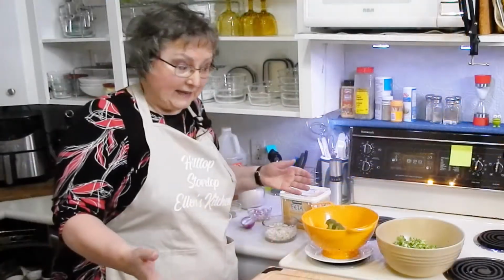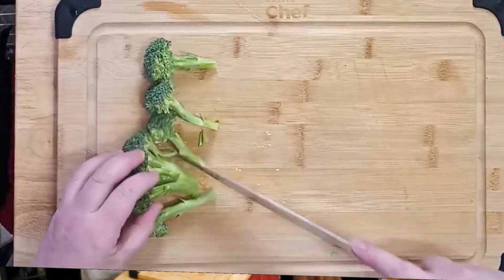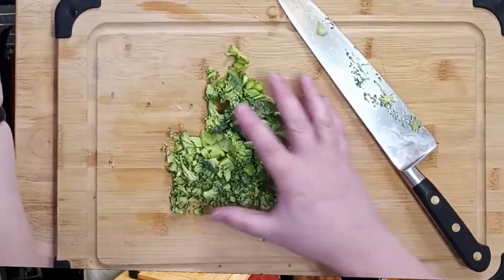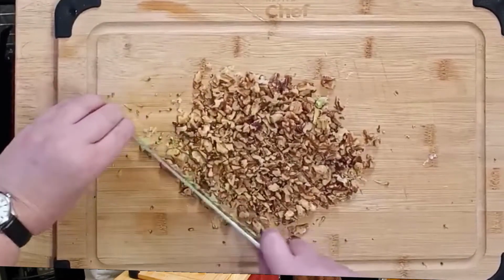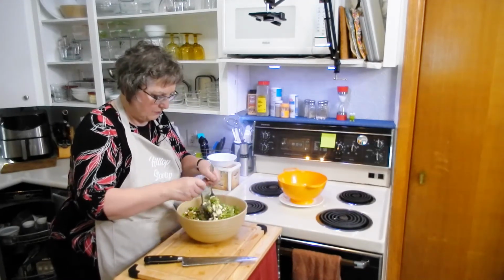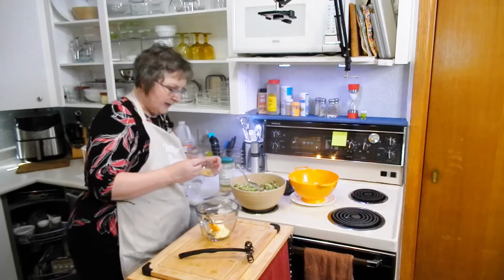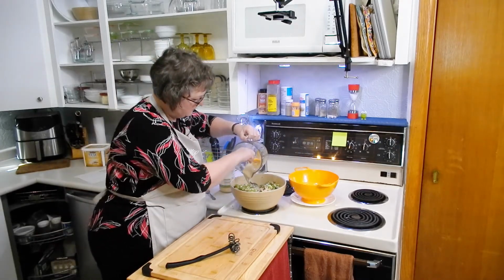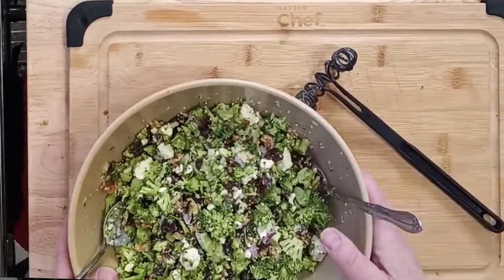How to Make Broccoli Salad - Coltyn's Favourite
A favourite salad for young and old alike, this broccoli salad can be made ahead.  It is great to take for potluck dinners and travels well in lunches.

3 Broccoli florets chopped
1/2 Cup crumbled Feta Cheese (or your cheese of choice)
1/2 Cup Raisins
3/4 Cup chopped walnuts (or nut of your choice) - optional
1/8 to 1/4 Cup finely chopped onion - preferably red

Dressing:
3 to 4 Tablespoons Mayonnaise
2 Tablespoons Brown Sugar
2 - 3 Tablespoons Apple Cider Vinegar (add more if you like it tarter)

Link to the Keto friendly "Breaded:" Salmon which goes well with this.